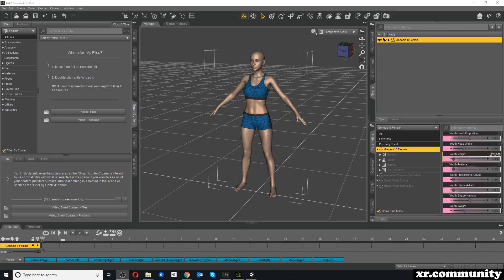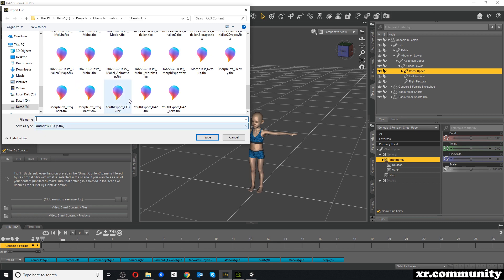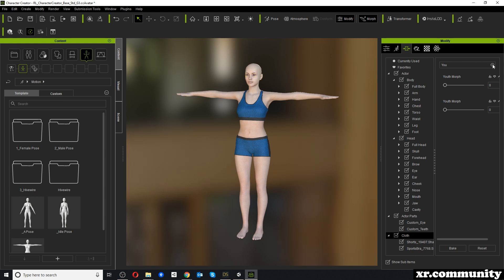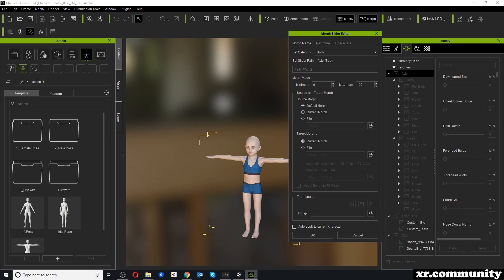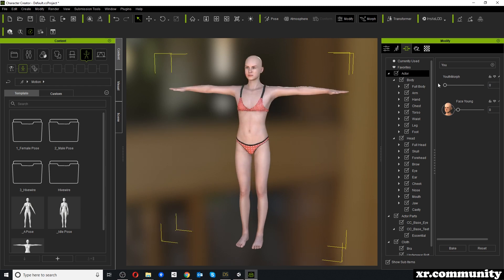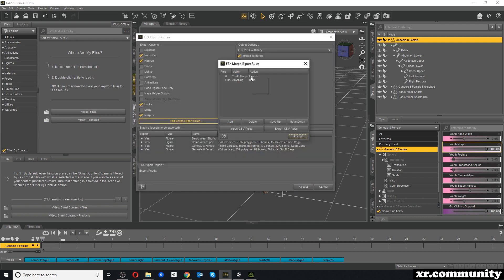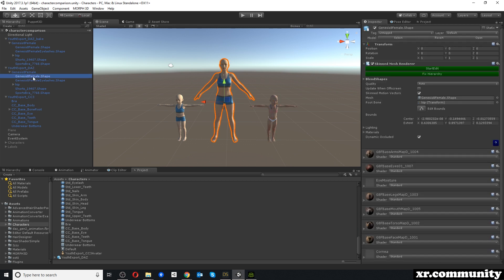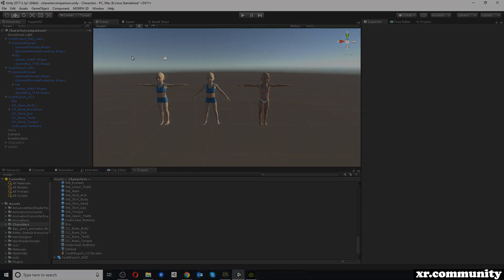Character Creator 3: Morphs from DAZ to CC3 to Unity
This video describes the process for exporting morphs from DAZ Studio to Character Creator 3. We cannot export morphs directly, but have to bake them in DAZ Studio and create morph sliders in CC3. We also compare our resulting blendshapes in Unity and how they differ between a direct DAZ Studio export and the additional export to CC3.

0:12 Content Overview
0:39 DAZ Studio morphs: Setup and FBX export (export morph)
2:55 CC3 import, morph export does not work
4:12 Re-export from DAZ Studio with morph baked
4:53 Re-import in CC3, create morph slider
7:57 Export all characters to Unity
10:03 Character comparison in Unity